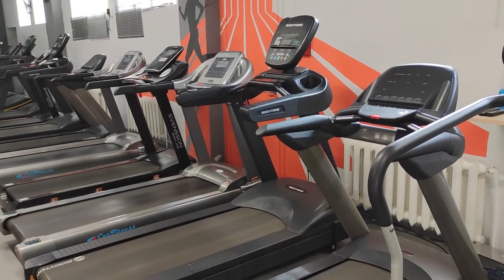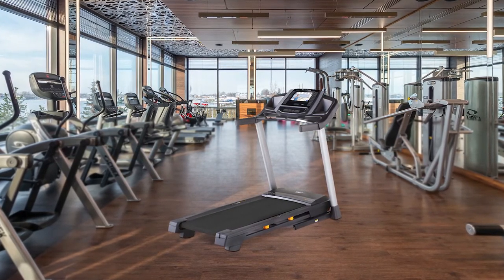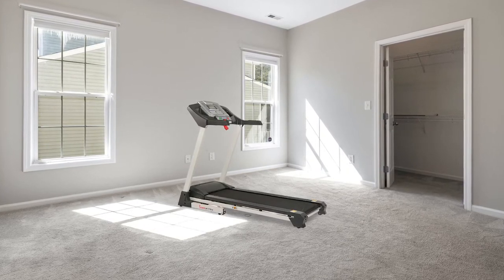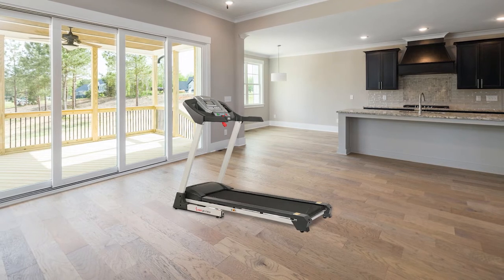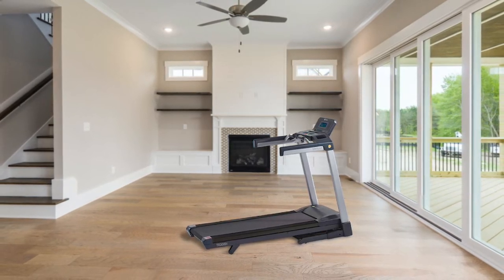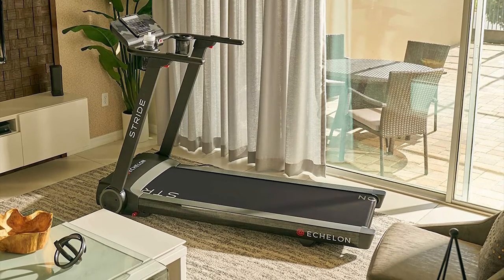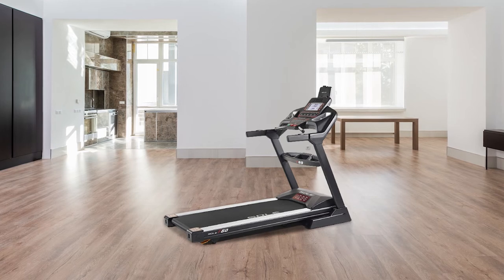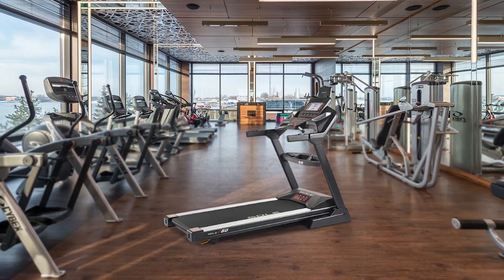Top 5 Best Quiet Treadmills for Apartments [Review 2023] - Folding & Smart Treadmill [Buying Guide]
Best quiet treadmill for the apartment featured in this Video:
NO. 1. NordicTrack T Series Treadmill
NO. 2. Sunny Health & Fitness SF-T7515 Smart Treadmill
NO. 3. LifeSpan Fitness Folding Treadmill
NO. 4. Echelon Stride Treadmill
NO. 5. Sole Fitness F80 Folding Treadmill

🕝Timestamps🕝
0:00 - Introduction
0:27 - NO. 1. NordicTrack T Series Treadmill
1:14 - NO. 2. Sunny Health & Fitness SF-T7515 Smart Treadmill
2:02 - NO. 3. LifeSpan Fitness Folding Treadmill
2:42 - NO. 4. Echelon Stride Treadmill
3:31 - NO. 5. Sole Fitness F80 Folding Treadmill

What Is The Best quiet treadmill for the apartment?
Treadmills can create a decent amount of noise in apartments due to three causes: The machine parts moving (motor/belt), your steps while walking or running, and vibrations transferred to the floor and walls. All three areas can be reduced to manageable levels, but there will always be noise generated.

We strive to review as many products as we can, read real-time reviews, and made our own ranking. We welcome all your comments.